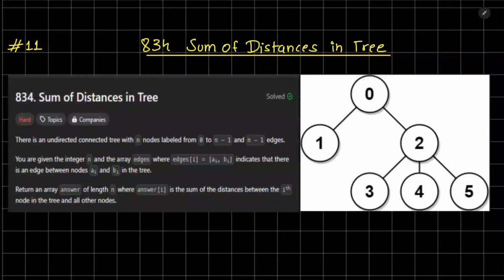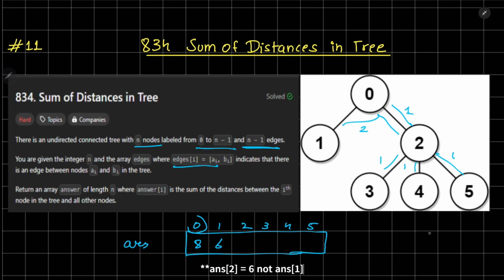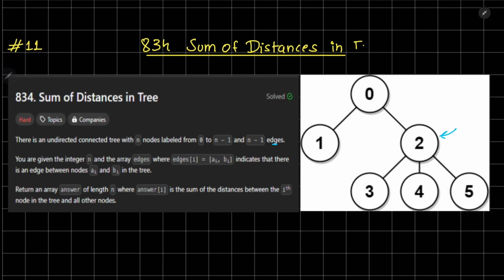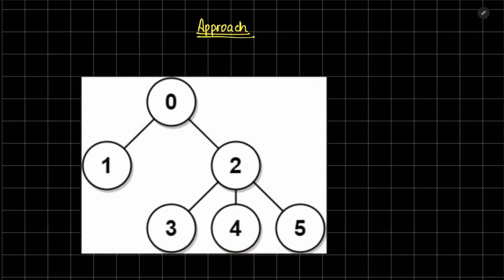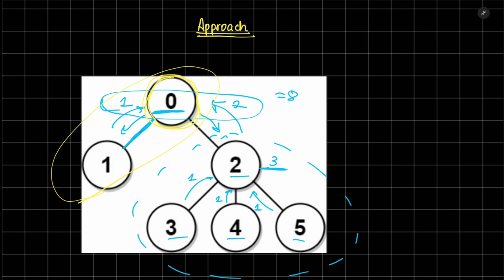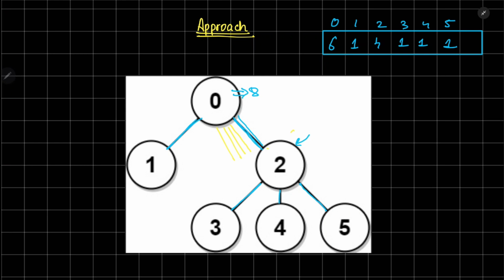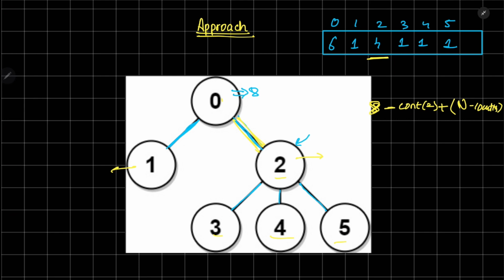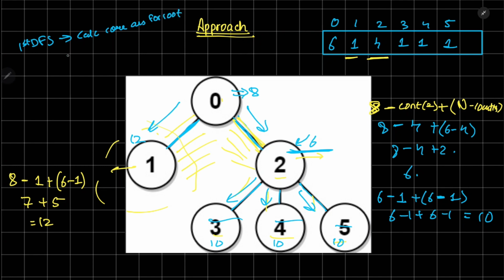LeetCode 843 || Sum of Distances in a Tree || POTD || 28 Apr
11/100 check !